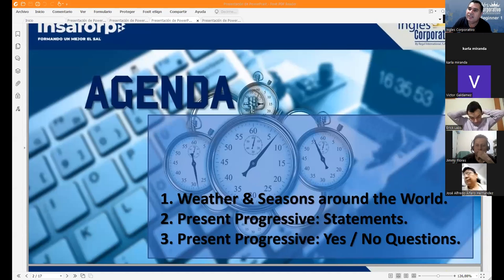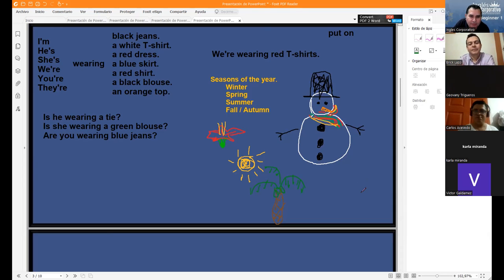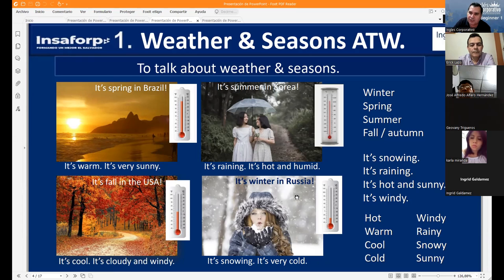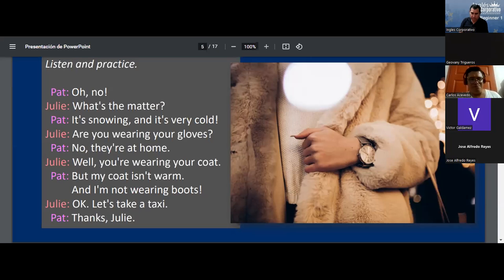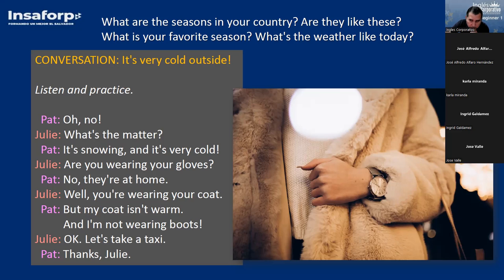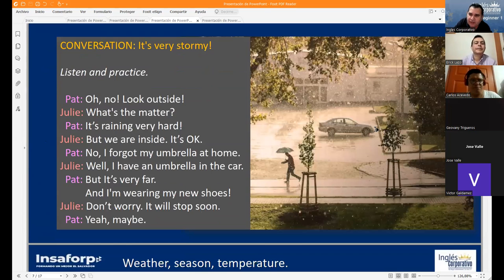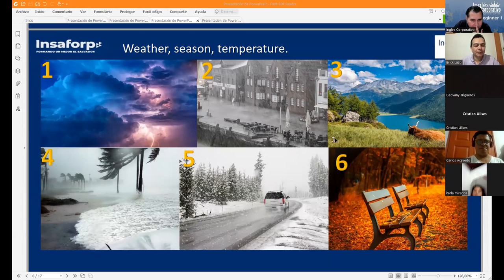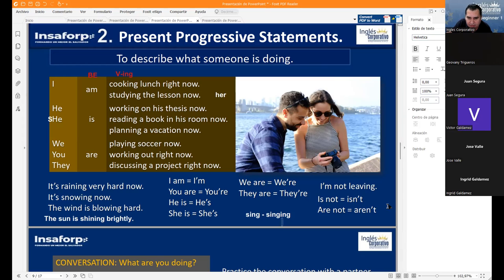Ingles Corporativo-15-06-2022 Weather and Seasons Around the World.